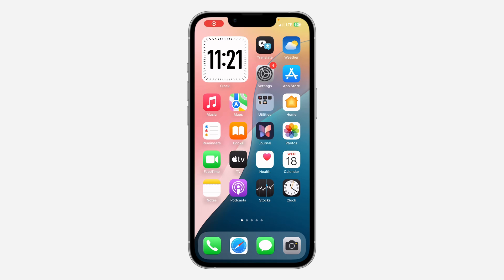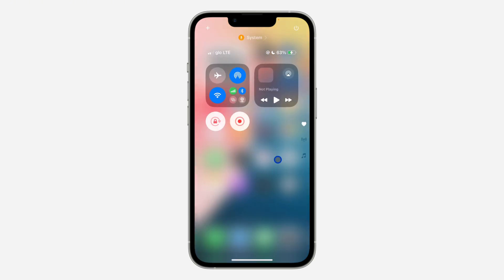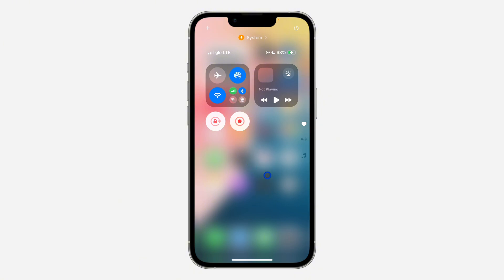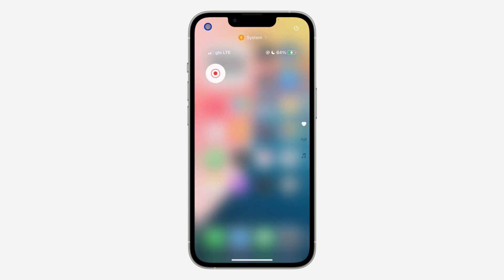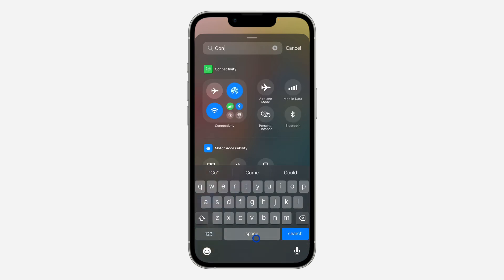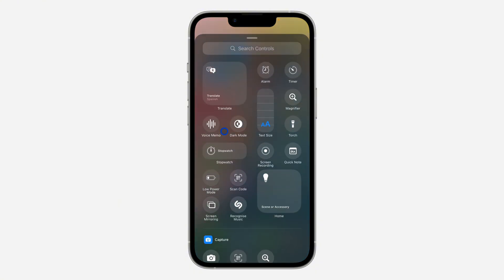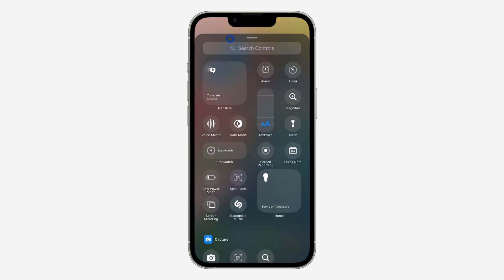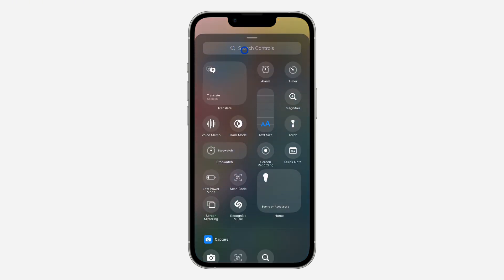How to RESET Control Center Back to Default on iphone - iOS 18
Tired of your iPhone's Control Center looking cluttered? This tutorial will show you how to easily reset your Control Center back to its default settings, removing any customizations you've made. Learn how to restore the original layout and functionality of your Control Center. Watch now and learn how to reset Control Center back to default on iOS 18.